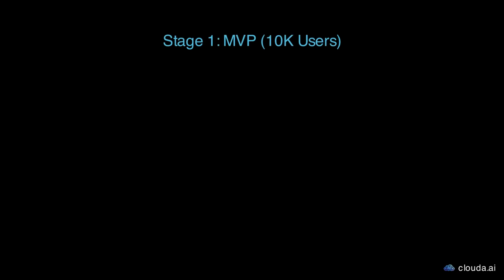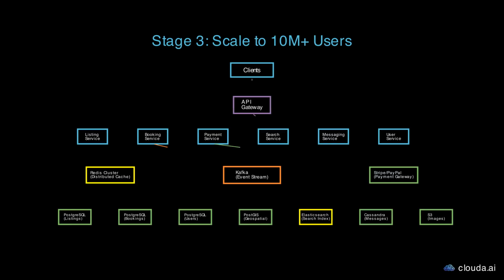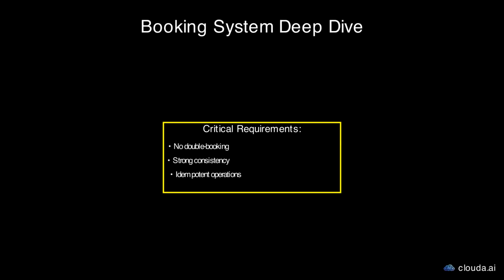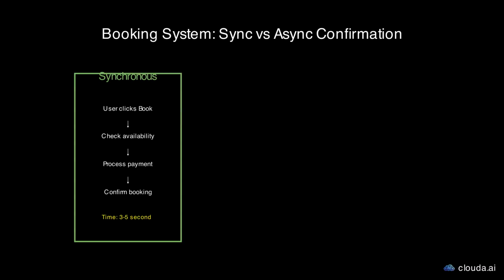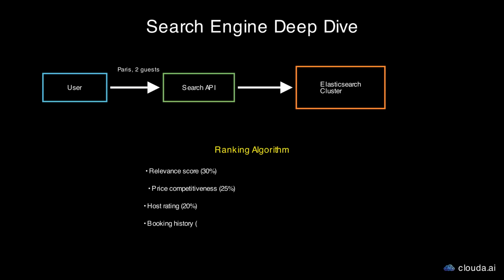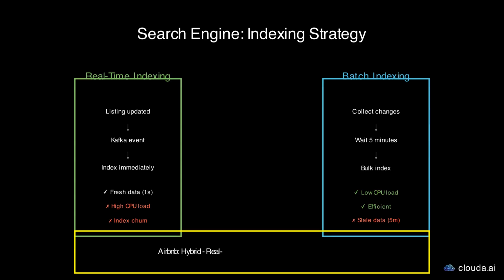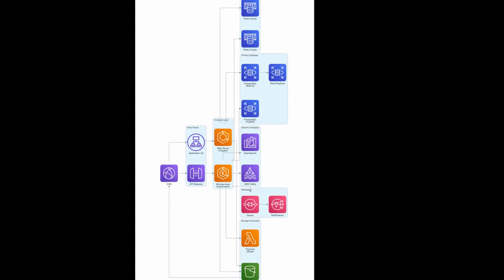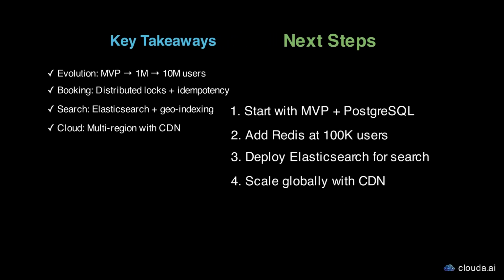How to Design Airbnb | System Design Interview Tutorial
Learn how to design a scalable vacation rental platform like Airbnb from scratch. This comprehensive system design tutorial covers architecture evolution from MVP to global scale, including search optimization, payment processing, booking management, and cloud infrastructure deployment. Perfect for system design interviews and understanding marketplace platforms at scale. Topics covered: Database design for listings and bookings, search and filtering architecture, payment gateway integration, availability management, geospatial search, caching strategies, microservices architecture, and AWS/GCP deployment patterns. Whether you're preparing for FAANG interviews or building a marketplace platform, this tutorial provides practical insights into designing high-scale booking systems. Powered by Clouda.ai - automate your cloud architecture design.